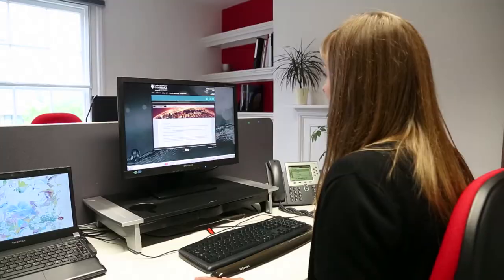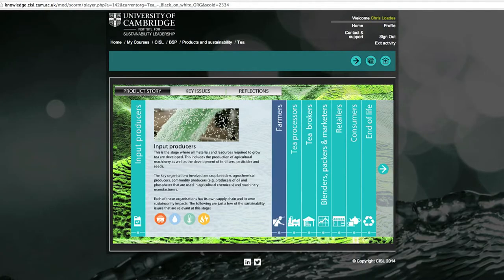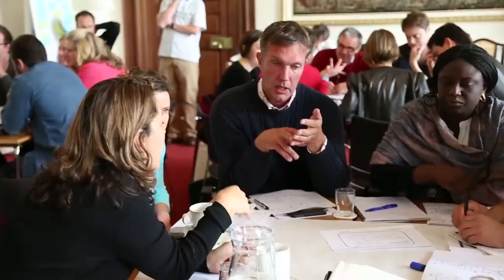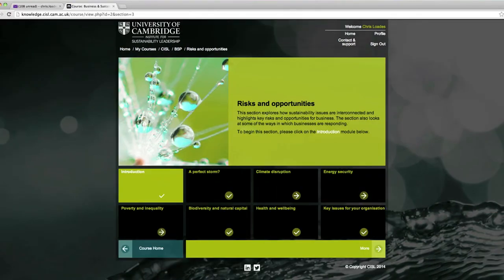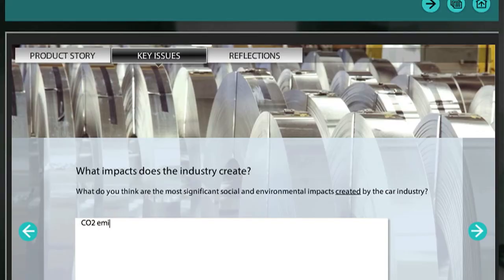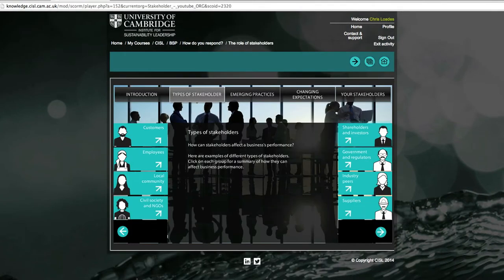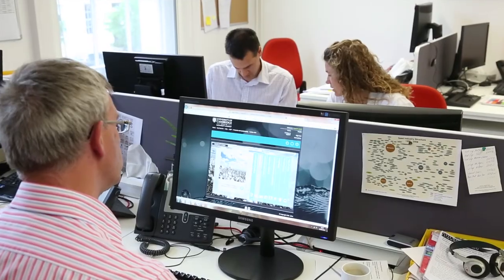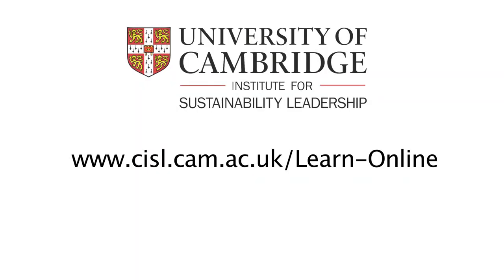The Business & Sustainability Programme Online (BSP)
The Business & Sustainability Programme Online (BSP) is an engaging, interactive programme designed for mid-career, high-potential and senior managers to enable them to understand the fundamentals of sustainability, how sustainability is relevant to their role and its importance to business success. It is also suitable for sustainability professionals who would like to refresh their knowledge.